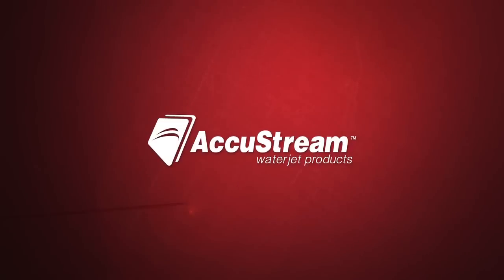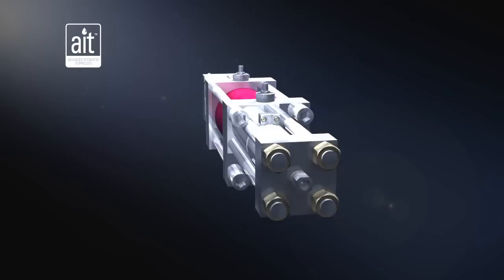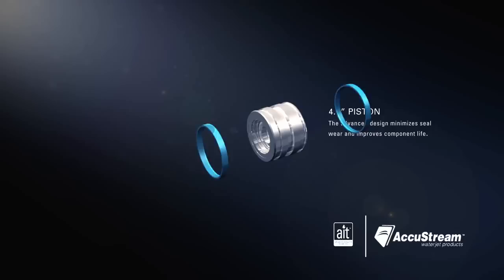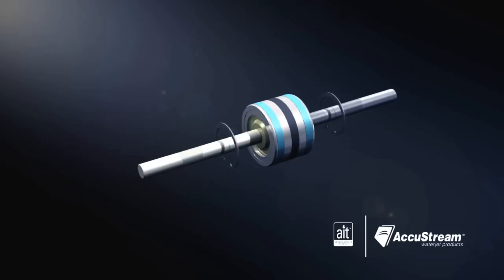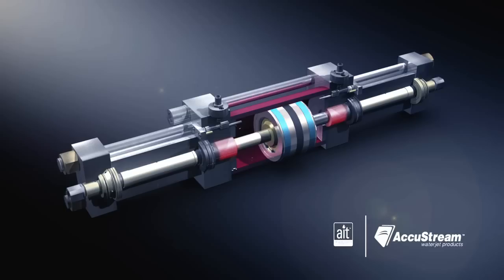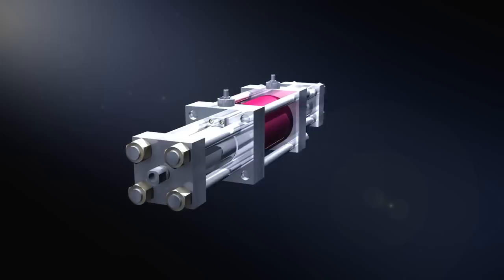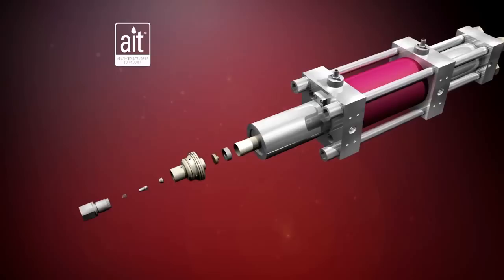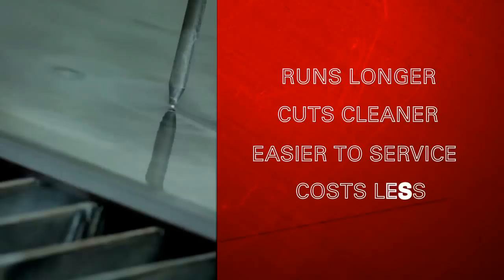AccuStream: Advanced Intensifier Technology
AccuStream pumps built with Advanced Intensifier Technology - see what AIT can do for you.